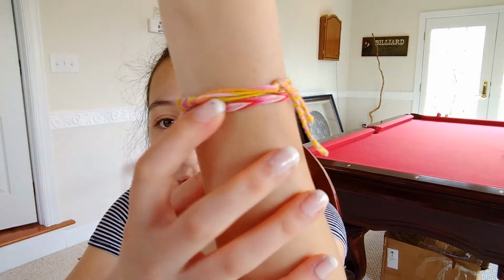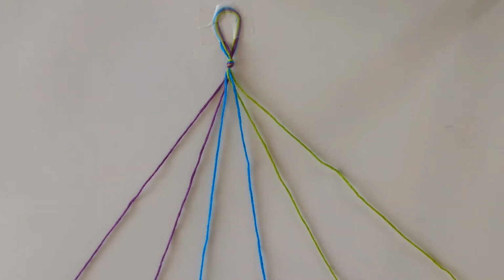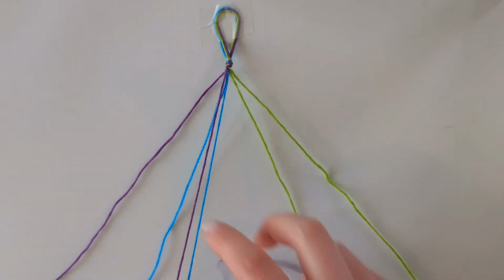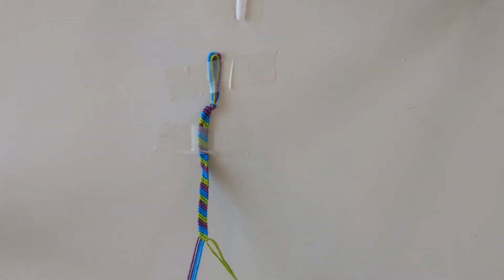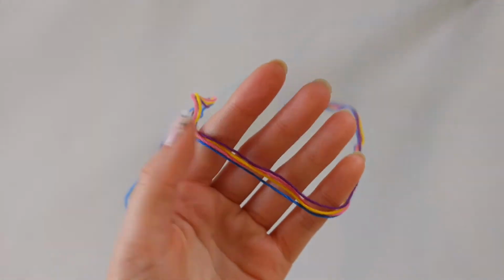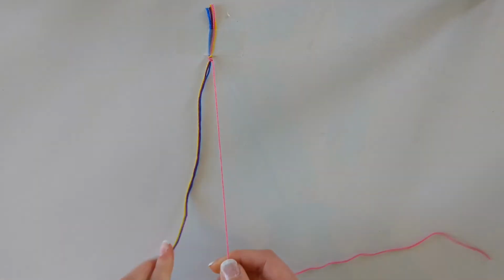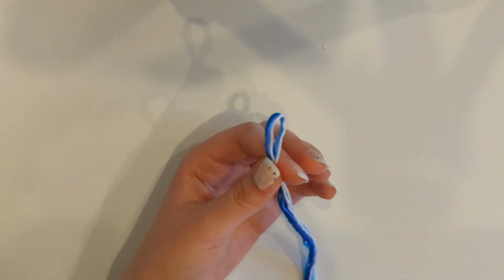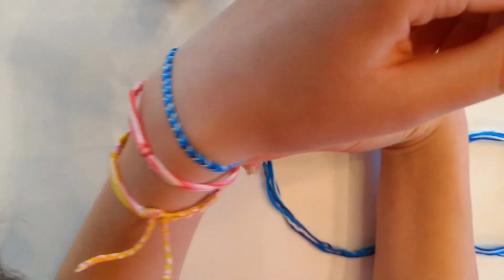HOW TO MAKE 3 EASY FRIENDSHIP BRACELETS!👭🤩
Hey guys! In today's video I will be showing you how to make a candy stripe bracelet, chinese staircase bracelet, and a fishtail bracelet out of string! These bracelets are so easy and fun to make, and I definitely recommend you make some when you're bored. I really hope you found this tutorial helpful and here are the time stamps for when I show you how to make each one:

Candy Stripe: 0:58
Chinese Staircase: 8:47
Fishtail: 12:55

I really hope you enjoy the video and try these bracelets out!😊